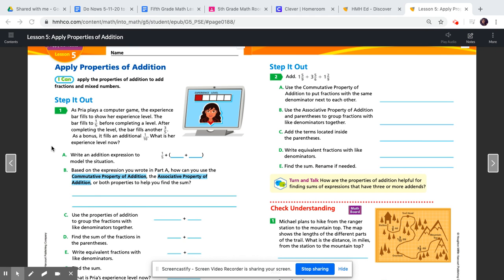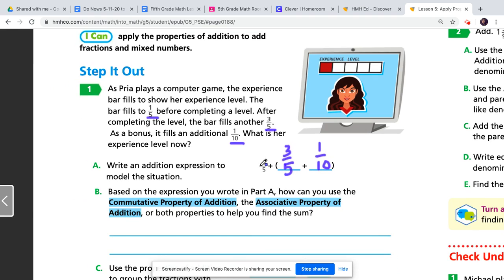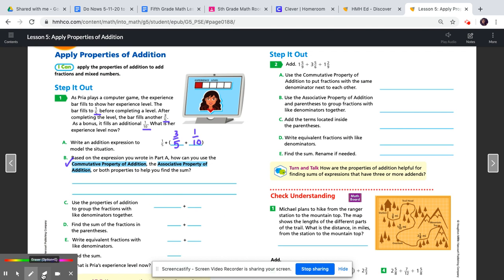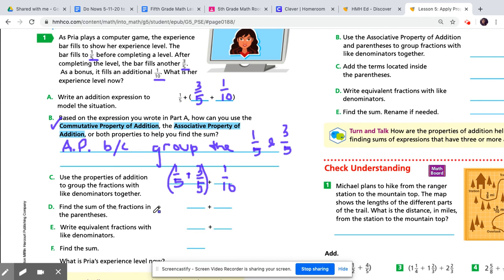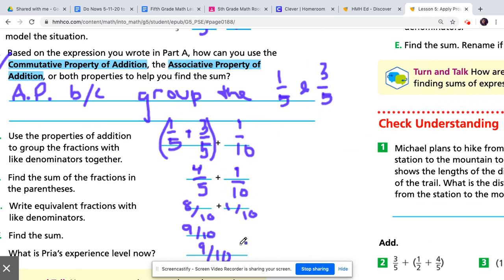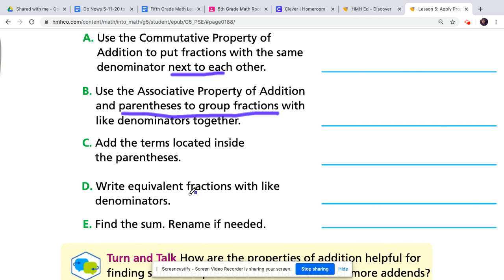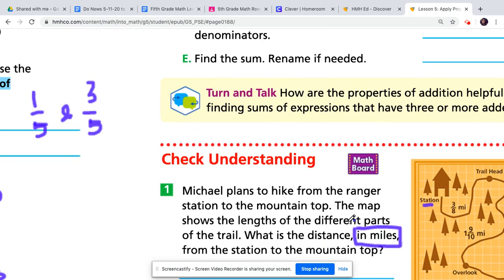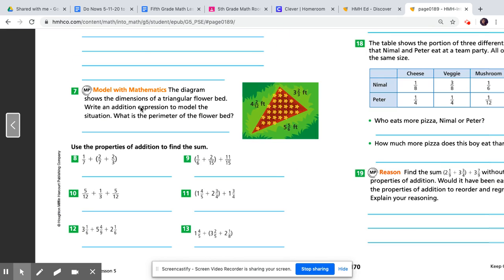How to Solve 167-169